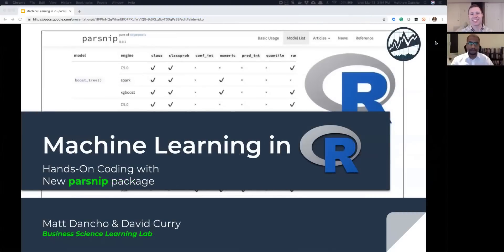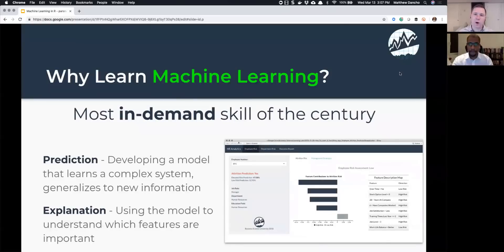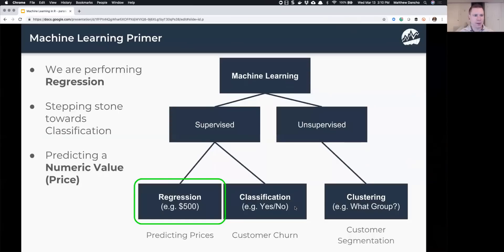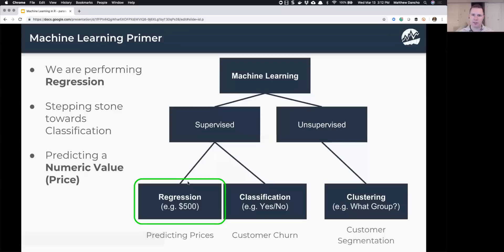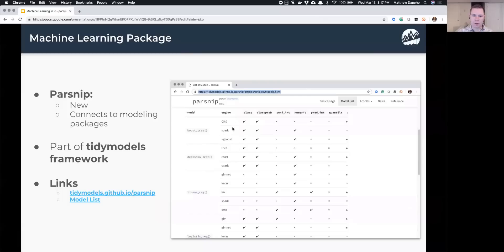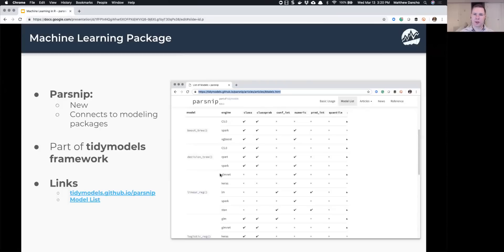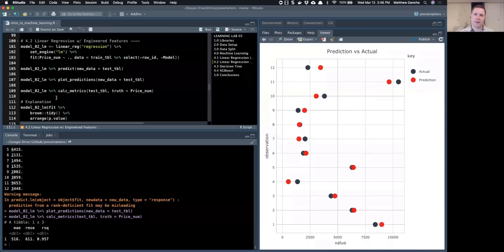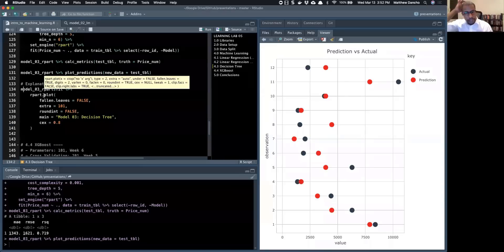Introduction to Machine Learning with parsnip | Learning Lab 05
Learn how to do machine learning the parsnip R package.

GitHub Repo: Get the code materials, data, slide deck, and resources

Contents:
- Agenda 1:42
- Machine Learning Overview 3:03
- Data & Code 10:56
- Hands-On Coding Demo with parsnip 17:03
- Learning Recommendations 1:01:42

- Parsnip - Covered in Week 6
- FeatureEngineering - Covered in Week 3